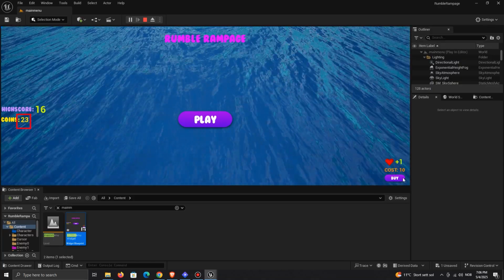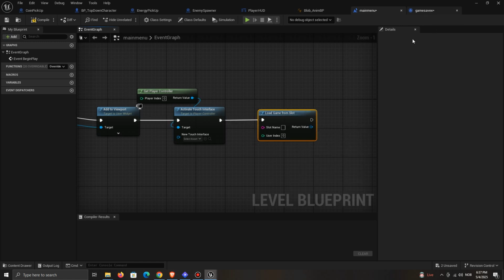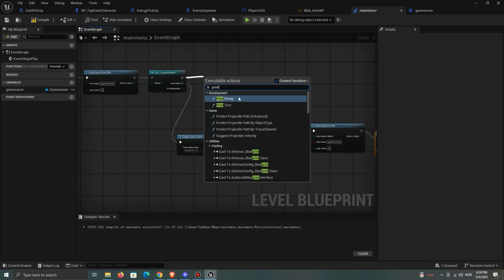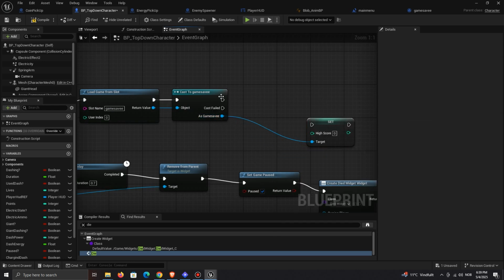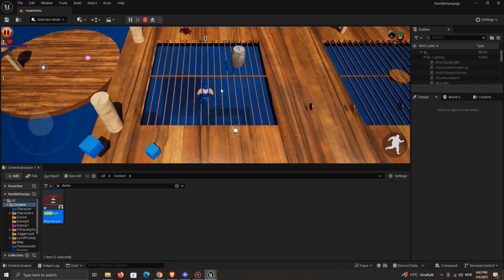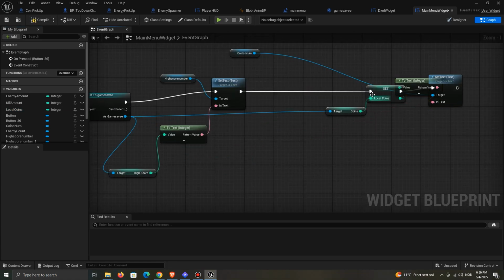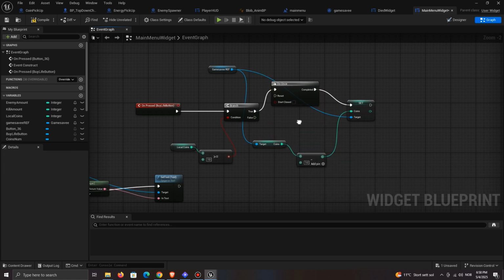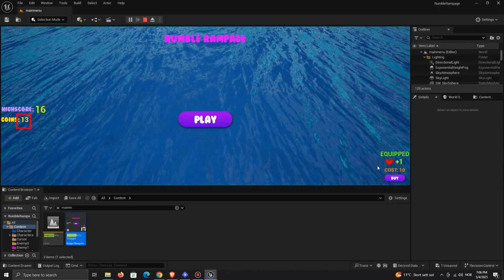How To Save Your Game & Currency In Unreal Engine 5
Learn how to save values, like score, currency, etc!